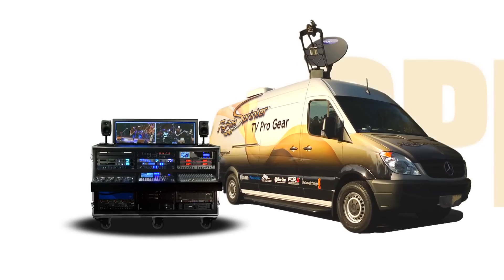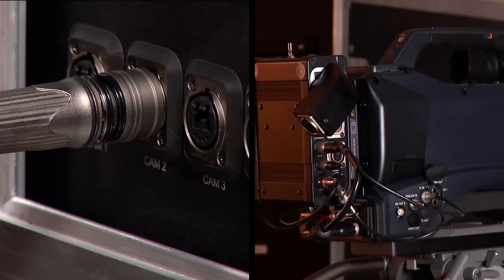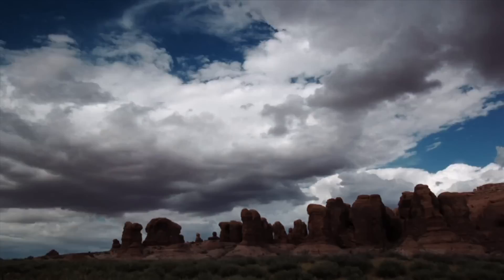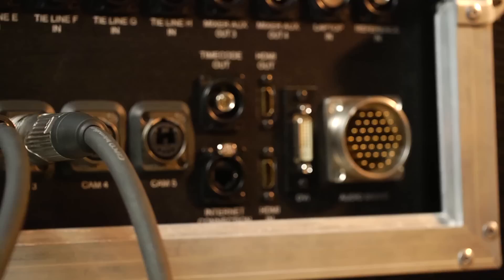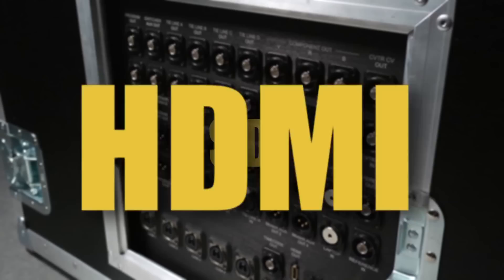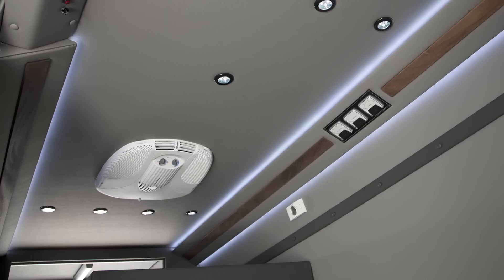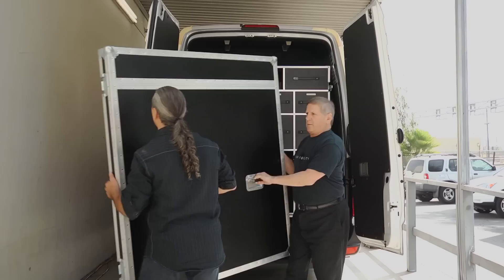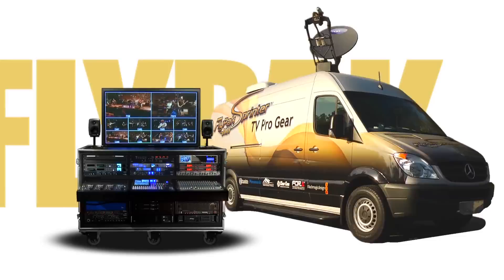Flypack Sprinter HD Video Production Truck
The Sprinter/Flypack is a multi-camera video production truck designed for shooting live events. It can be equipped with up to ten cameras, instant replay, slow motion, graphics, Internet streaming and a satellite uplink.